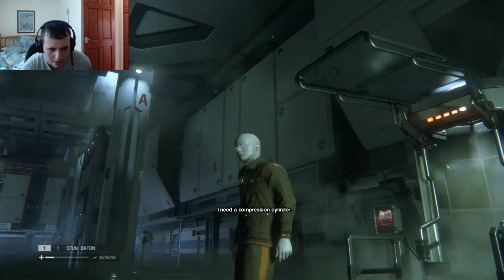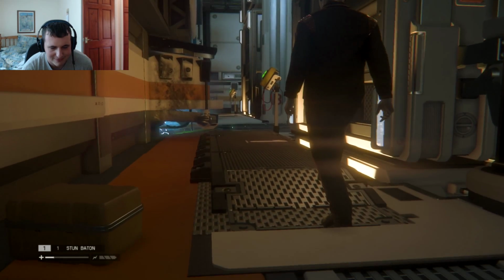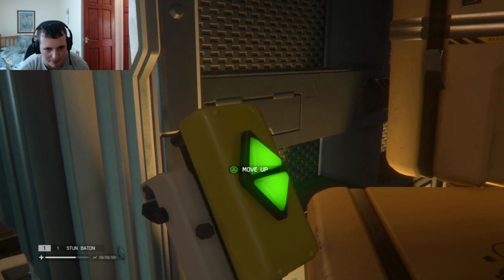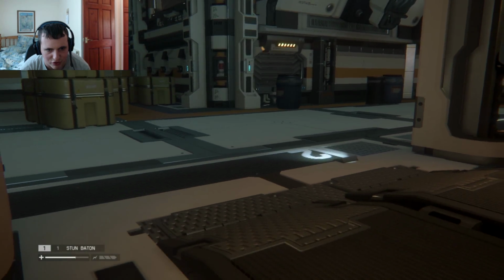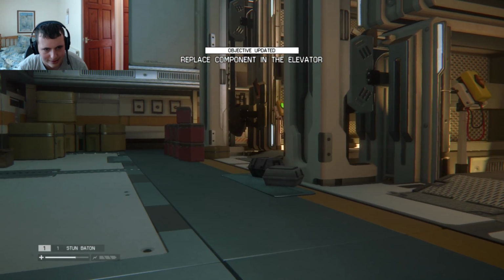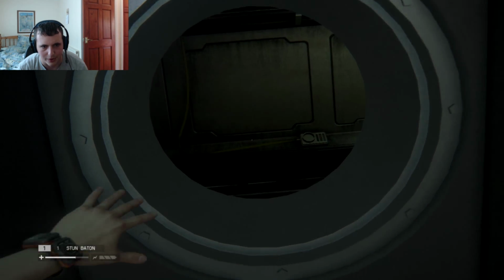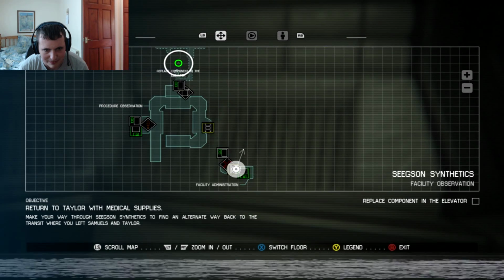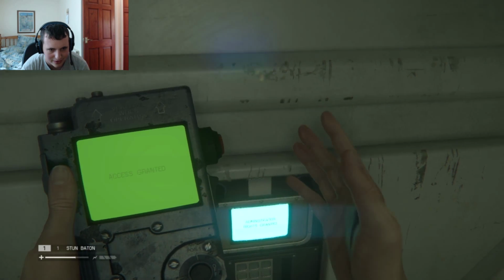Alien Isolation part 12 (Not ready for babies)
More progress threw the station the alien did not really show up other then the radar but im not complaining